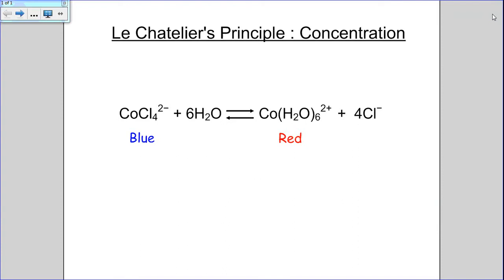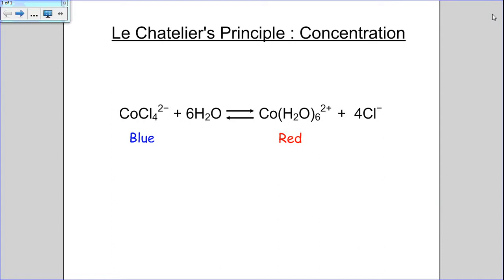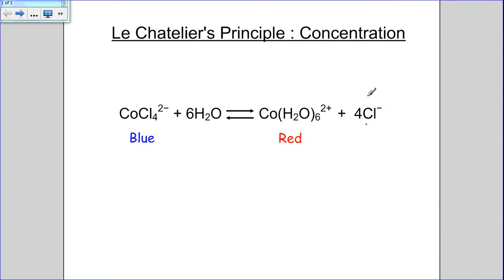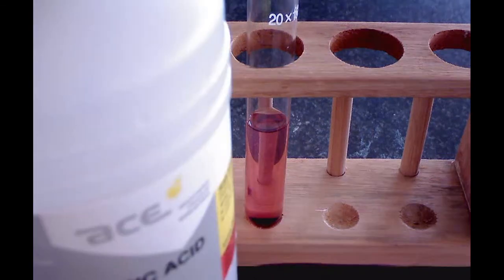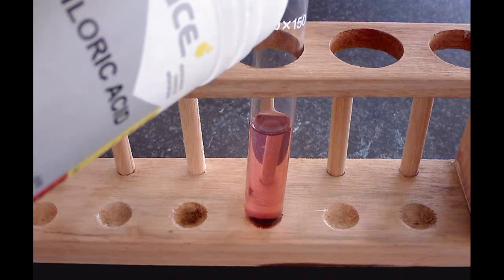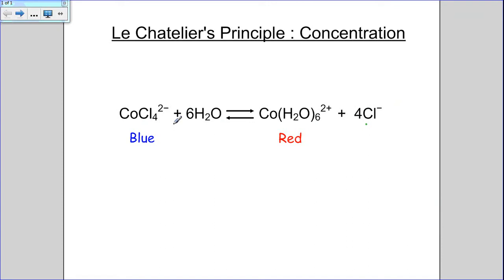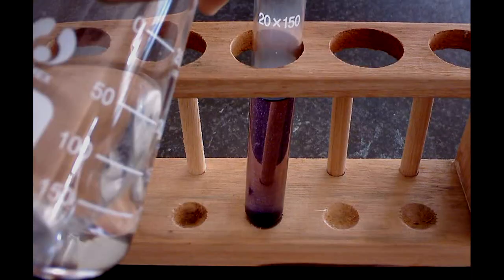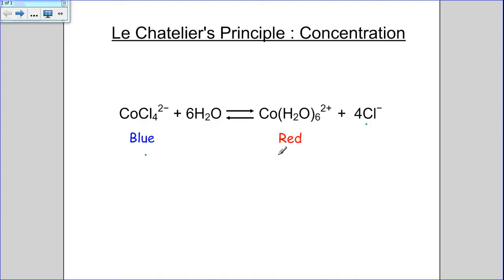Le Chatelier's Principle with a demonstration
An explanation of Le Chaletier's principle by demonstrating the effect of changing the concentration.